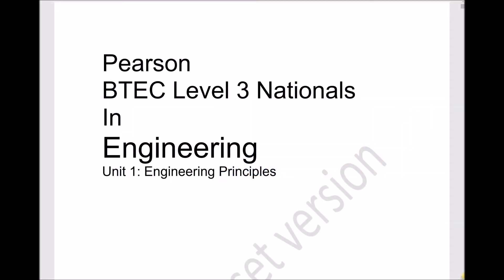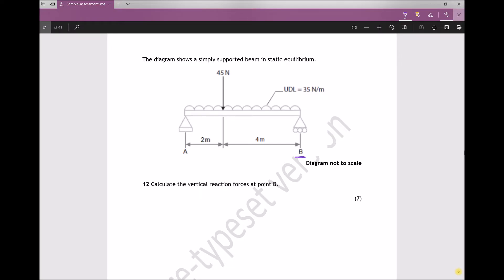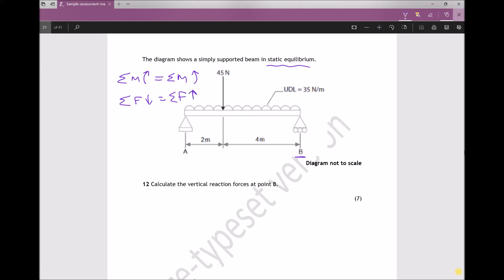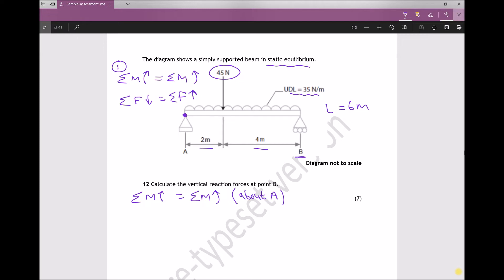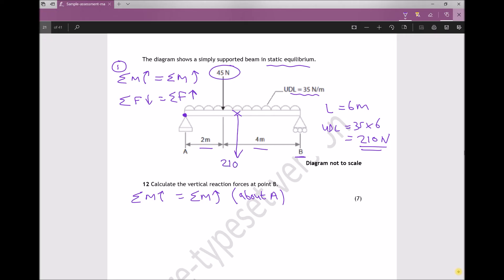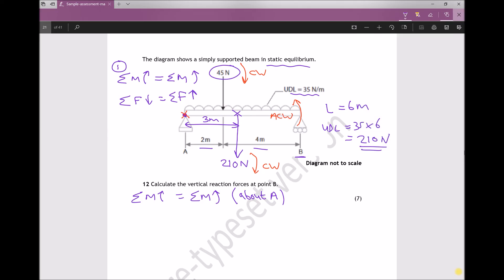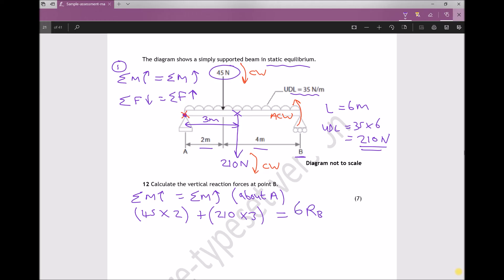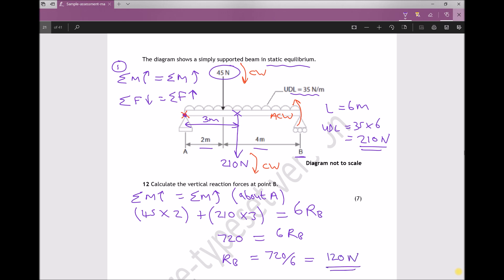L3 ND Engineering Principles Exam Question 12 - Simply Supported Beam (with UDL)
A worked solution to question 12 of the BTEC Level 3, Unit 1, Engineering Principles Exam. This question requires students to calculate the support reactions for a simply supported beam, with a UDL.